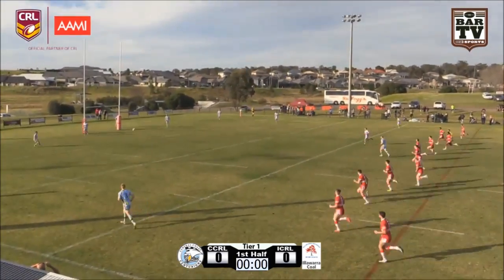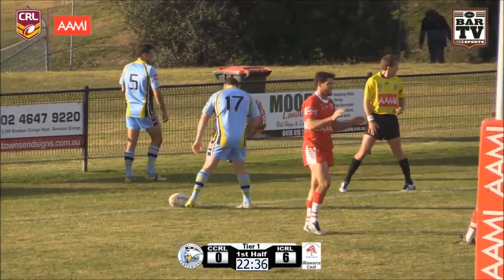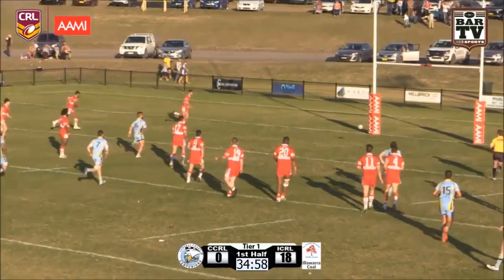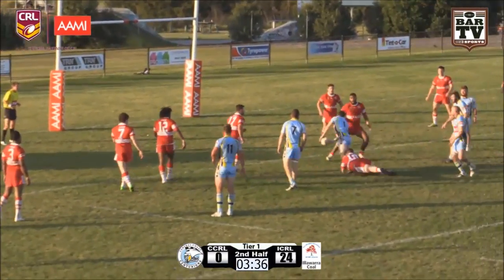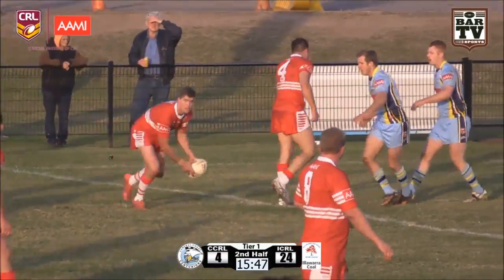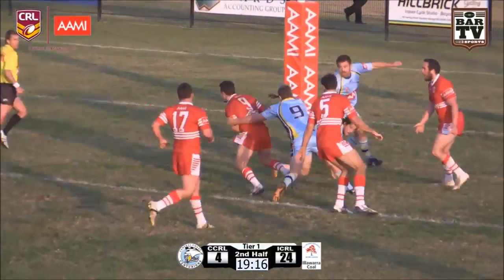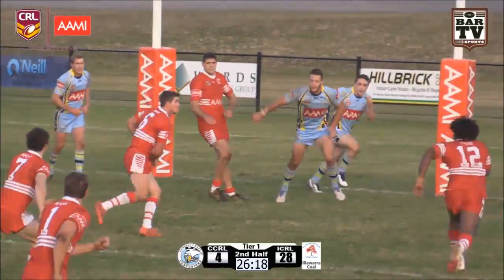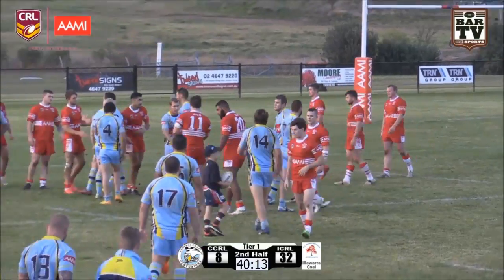2015 AAMI CRL Championships Tier 1 Semi Final Highlights - Central Coast v Illawarra